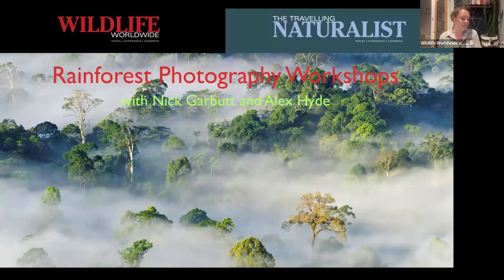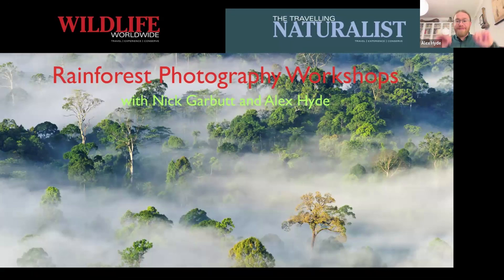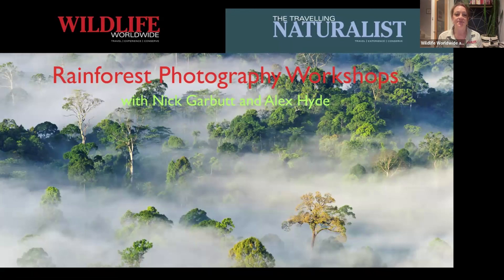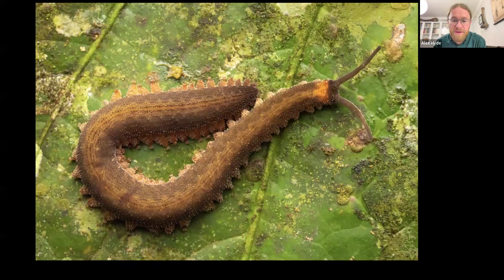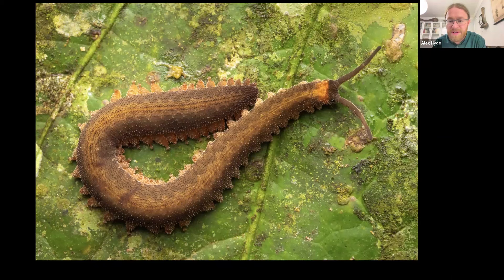Discover Rainforest Photography with Nick Garbutt & Alex Hyde, 6 March 2024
Join wildlife photographers and tour leaders Alex Hyde and Nick Garbutt to discover locations included in our rainforest photography workshop series. Half of all known species are found in tropical rainforests, though they cover only 3% of planet’s land area. No other environment provides so many opportunities for the travelling wildlife photographer. Including images from Borneo, Peru, Costa Rica and Ecuador, Alex and Nick will share tips on photography as we meet an exciting range of rainforest creatures such as poison dart frogs, orangutan and a plethora of insect life. There will be time for questions and answers after the talk and information on upcoming departures.